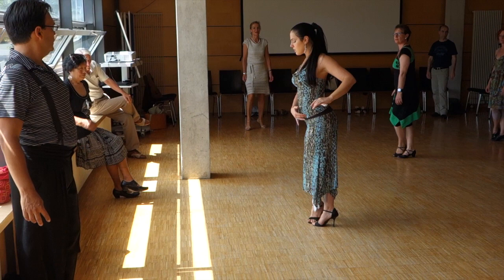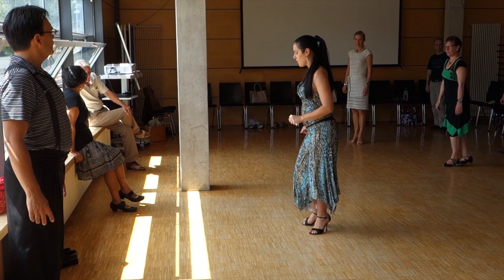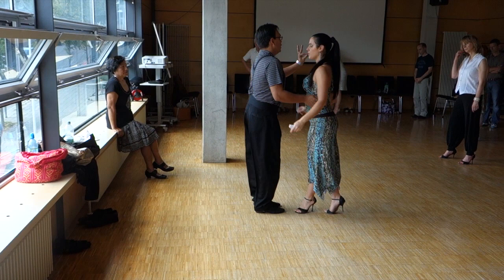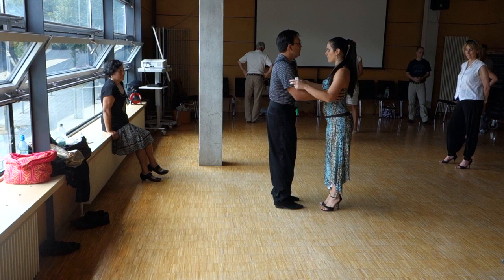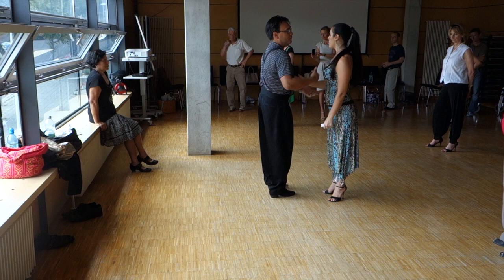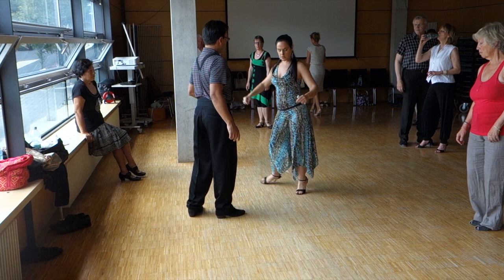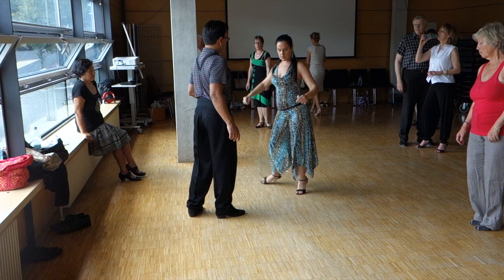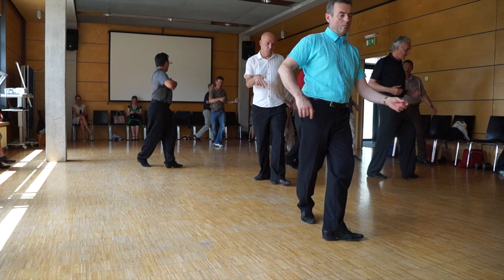GIRO de VALS Simple y Combinado TURN for Vals simple and combinated Georgina & Oscar Mandagaran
‼️To be on ZOOM in our next live lesson write us!
Then you can make your contribution to the lesson by sending a donation of the amount you want.
Lesson will be recordered and all the zoom participants will get the link to watch it again.
If you can’t be live during the lesson let us know we can send you the video!

‼️Para estar en ZOOM en nuestra próxima clase en vivo escríbenos.
Agregaremos tu email a una lista donde cada semana enviamos el link de zoom. Luego podrás hacernos un aporte por la clase realizando una donación del importe que quieras.
La clase serà grabada y todos los participantes de Zoom recibirán el link para poder mirarla nuevamente! Si no puedes asistir a la clase en vivo también te podríamos enviar el video.

💎Para DONACIONIONES

DONACIONES DESDE ARGENTINA
Donación MercadoPago
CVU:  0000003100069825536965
Tu alias: TangoBuenosAires.mp
DONACION por CBU SANTANDERRIO:
Luis Oscar Mandagaran caja de ahorro:
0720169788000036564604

DO YOU WANT TO STUDY with us?
 ARE YOU A TEACHER and WANTS  to work about teaching metoth?

✅We have 14♦️instructional DVDs available for you from our website also in a DIGITAL📲format, so that you can download them to your computer! ( DVDs are  1 hour 30 minutes each with ENGLISH subtitles and spanish audio) 🔑🥇💪👂👣💃🕺❤️🌟

✅We also have more lessons on different topics always from our website on the Section ¨NEW LESSONS¨ and the possibility to do a PRIVATE LESSON by Zoom or Skype!

Usually  5-10 hours of private lesson is a good time to work on choreographies!

✅ PRIVATE COACHING also by ZOOM for couple or single persons, special works on your needs, special exercises personalized for you etc...

✅Do you have a dance Studio and would you like to have us teaching a workshop, group class...in person or LIVE by ZOOM? Let us know we'll be happy to arrange it.

✅ Do you like to sing TANGO? Georgina can help you to leaner how to!